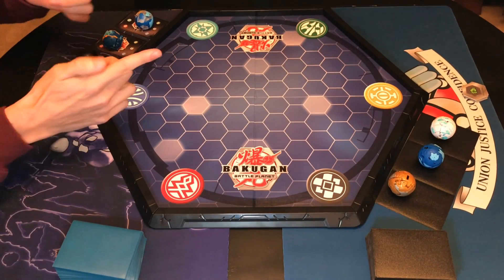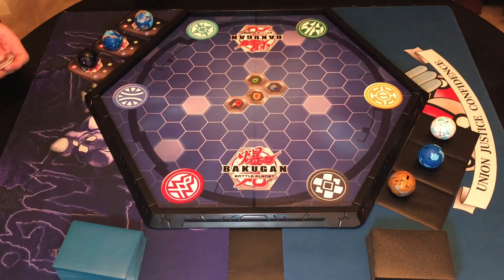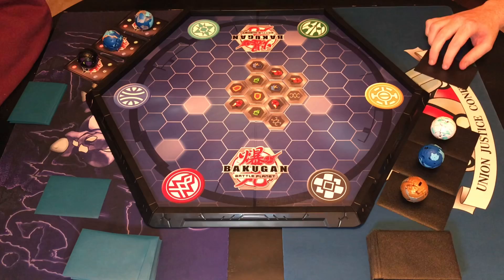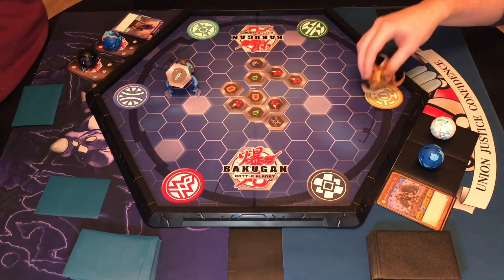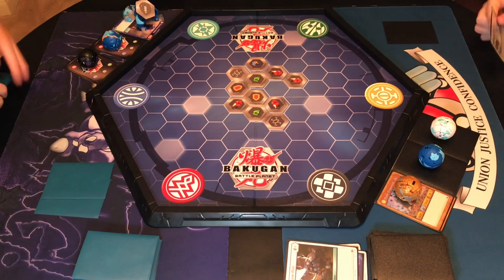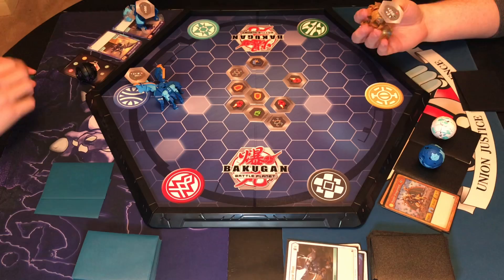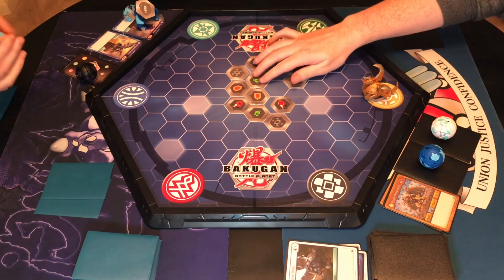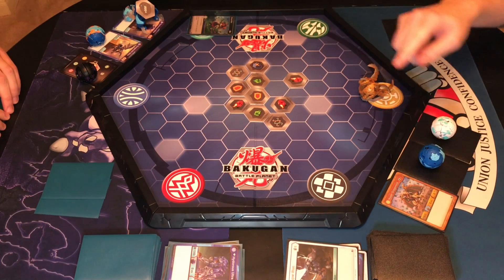BAKUGAN BRAWL! Bakugan Battle Planet TCG Testing Tourney Rd1 Game 2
Game two hope you guys enjoy

Edit: we now have a ruling that says China Riot does not get to be played off the “mill” of losing health, didn’t effect the game much here but there you have it!